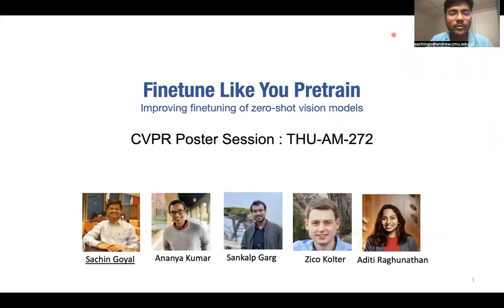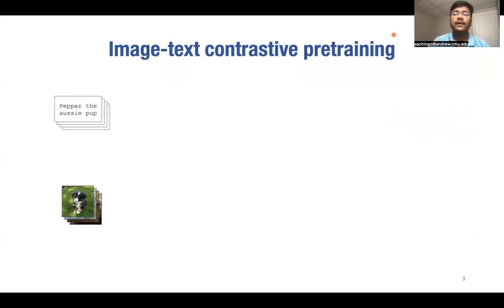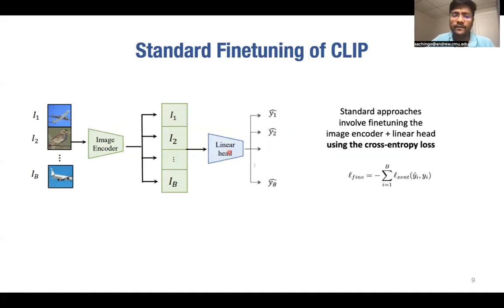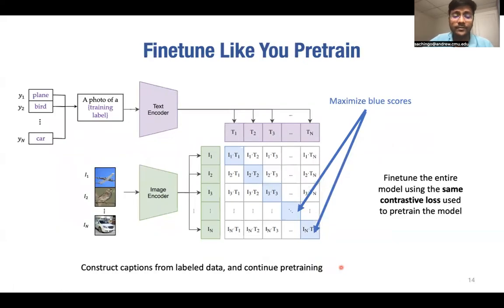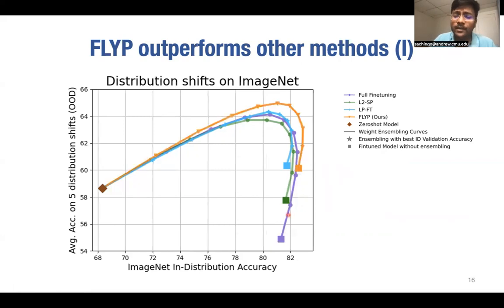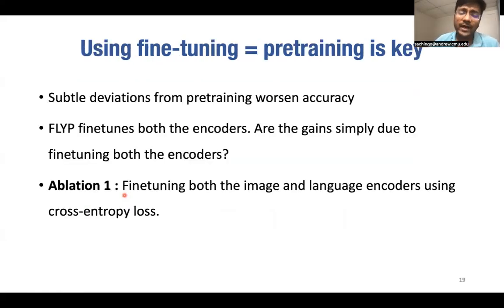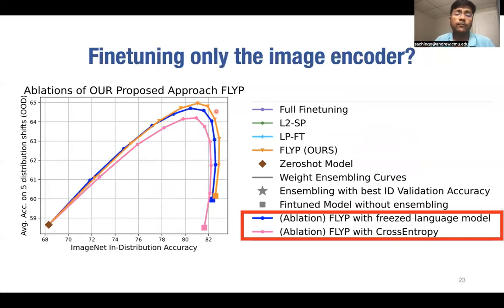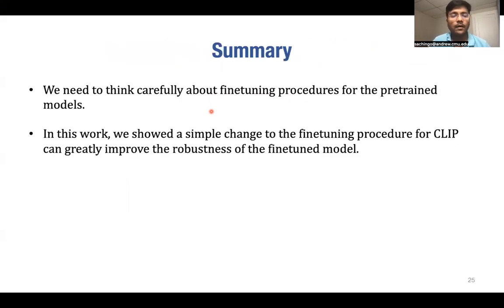Finetune Like You Pretrain: Robust finetuning of CLIP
Talk about recent CVPR paper Finetune like you pretrain: Improved finetuning of zero-shot vision models.
The paper is on robust fine-tuning of multimodal image-language models like CLIP.